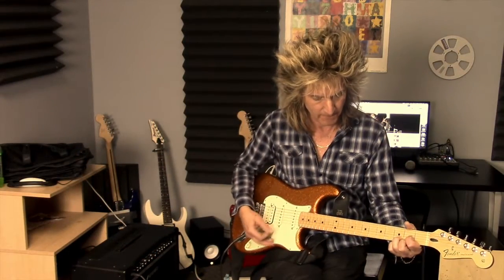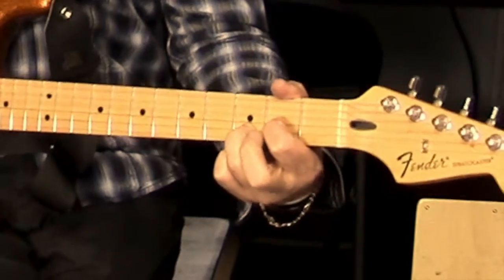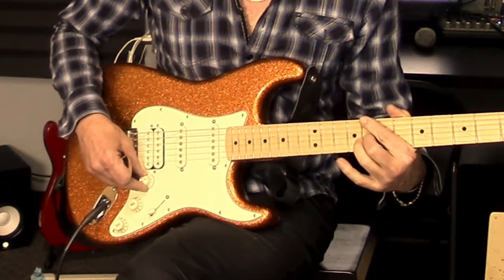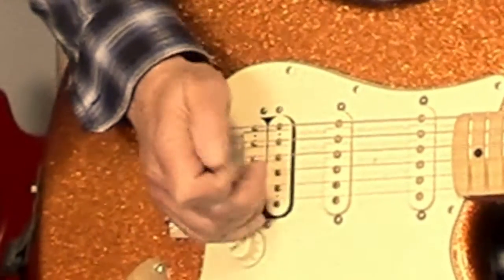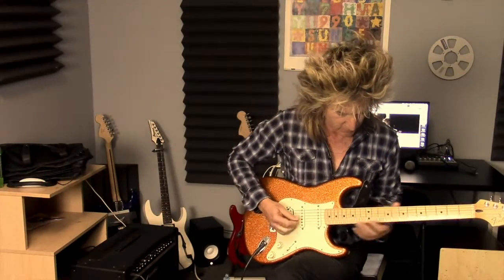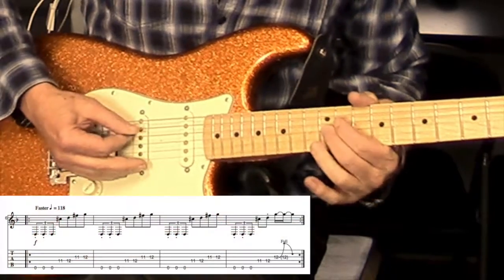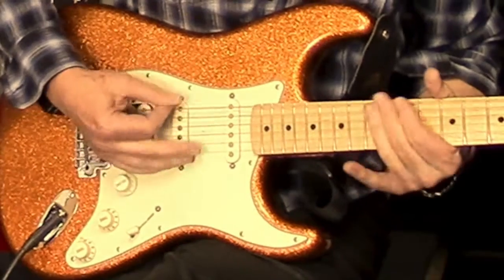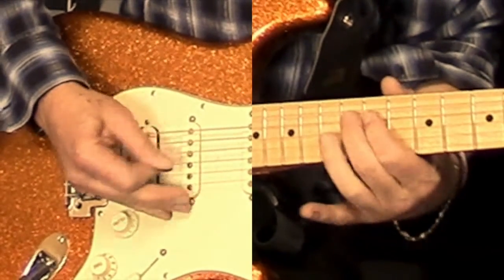"Killing In The Name" Rage Against the Machine-Guitar Tutorial (Part 1)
"Killing In The Name" Rage Against the Machine-Guitar Tutorial (Part 1) FULLY EXPLAINED!
Produced, Performed, and Written by Mark Jeffery Campayno
Music Recorded at Musicians-inc
Herndon, Virginia USA
Videography by Mark Jeffery Campayno
Recorded and edited at Blue Room Productions
Herndon, Virginia USA
"Killing In The Name Of" Rage Against the Machine-Guitar Tutorial (Part 1) FULLY EXPLAINED!
Taught by Mark Jeffery Campayno
Performance Notes:
This is part one of a three part series.
I explain in great detail how to play this classic work.
This is an upper-intermediate to advanced piece requiring
strong rhythm playing, very strong picking, an almost perfect
muting technique, and an ability to handle high overdrive
playing.

Skills needed:
Slurs (mainly hammer ons)
Muting (both hands)
Strong downpicking ability
Fast Position Shifts
Very strong vibrato
Strong Octave Playing (mainly 5th to 3rd string forms)